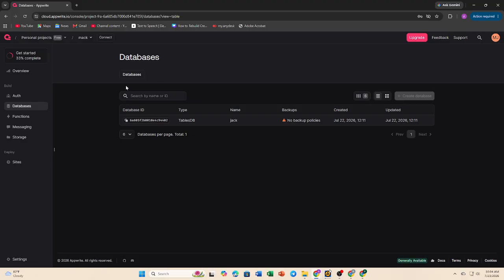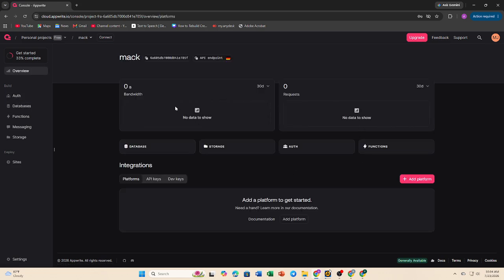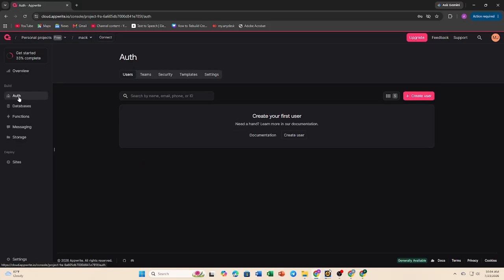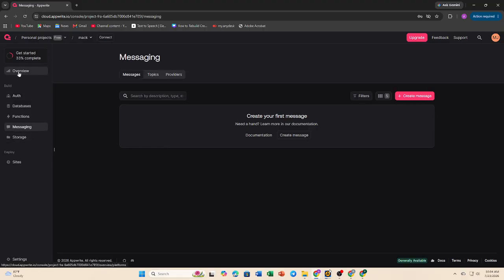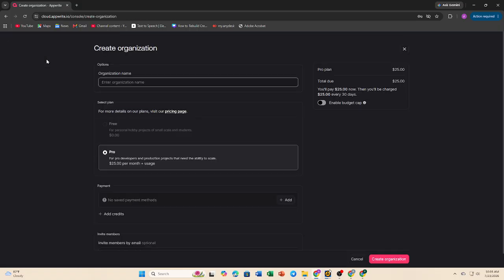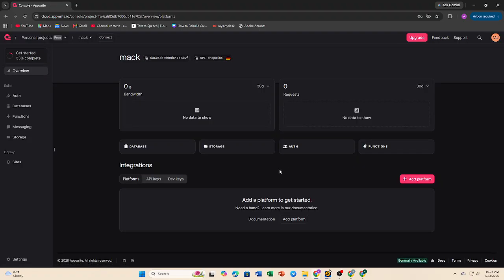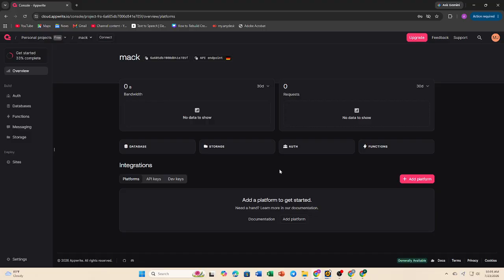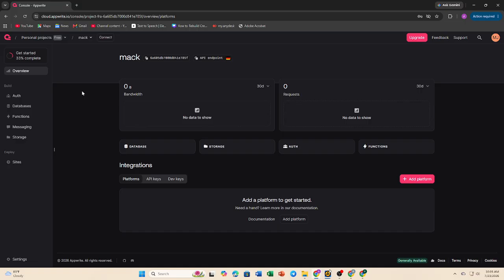How to Use Appwrite Without Firebase Full Guide 2026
Learn how to use Appwrite without Firebase with this complete step-by-step guide for 2026. This tutorial explains how to use Appwrite as a powerful Firebase alternative for authentication, databases, file storage, serverless functions, and other backend services.

Whether you're starting a new web application or moving away from Firebase, this guide will help you understand how to build and manage your backend with Appwrite and create modern applications without relying on Firebase.